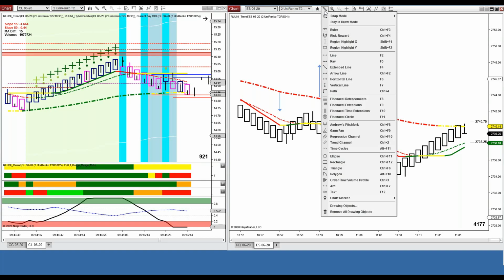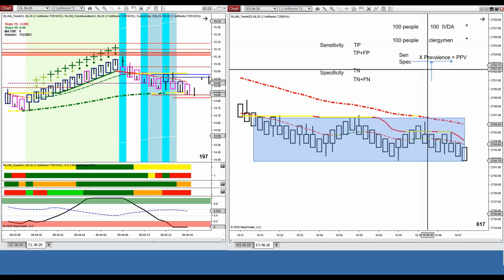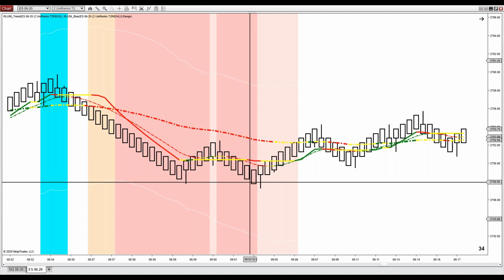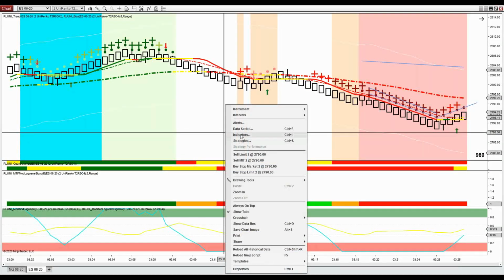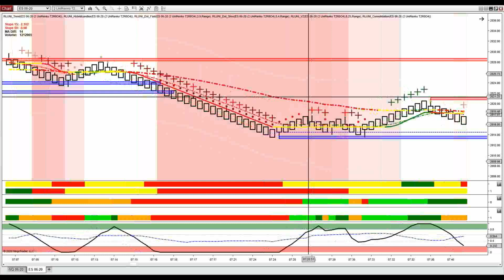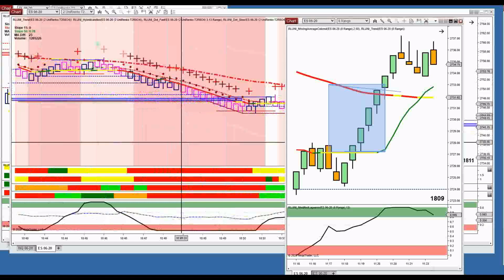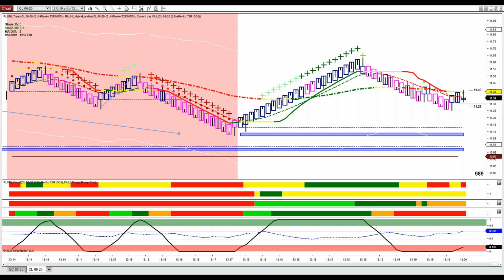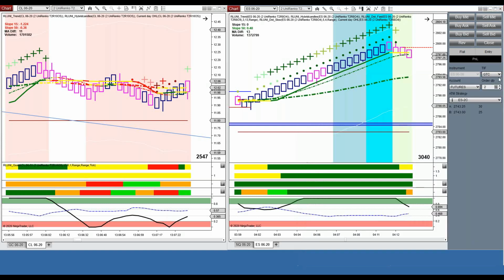Multi Time Frame Trading System - Indicator Breakdown